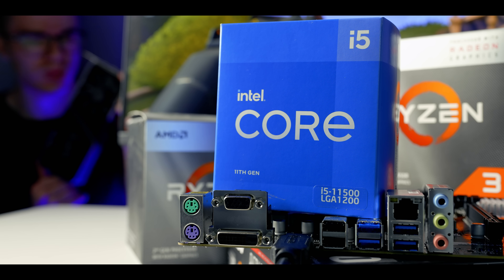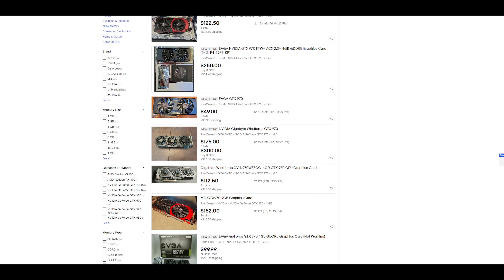Gaming without a Graphics Card in 2021! - Intel UHD 750 vs Vega 8,11 and UHD 630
Here is my review and benchmarks on the new Intel UHD 750 Iris XE graphics featured on all Rocket Lake 11th gen processors versus AMD Radeon Vega 8, 11 and Intel UHD 630 graphics across many different games! Can this be the next best integrated graphics solution for the current GPU shortage?

0:00 - Introduction
1:51 - UHD 750 Specs
2:57 - UHD 750 vs UHD 630 Benchmarks
4:04 - i5 11500
4:47 - UHD 750 vs Vega 8, Vega 11 Benchmarks #1
6:36 - UHD 750 vs Vega 8, Vega 11 Benchmarks #2
7:45 - Pre-production drivers for UHD 750
8:15 - Conclusion

i9 11900k:
UK: n/a
CA: n/a
FR: n/a
DE: n/a

i5 11600k:
UK: n/a
FR: n/a